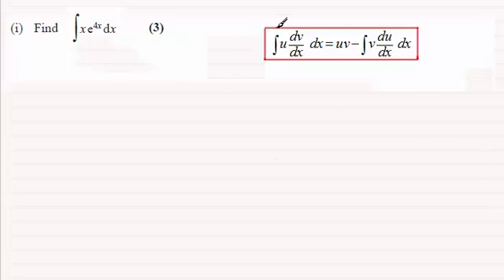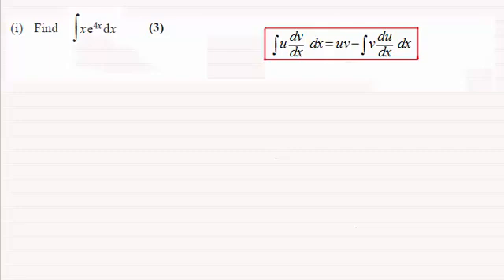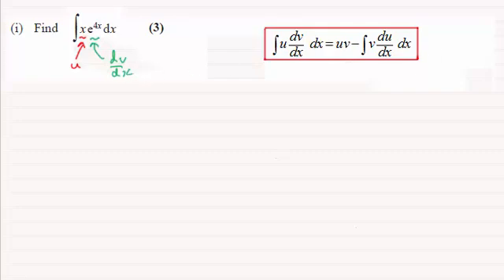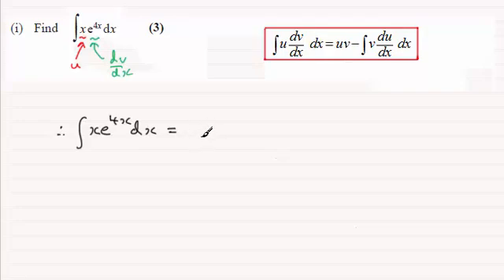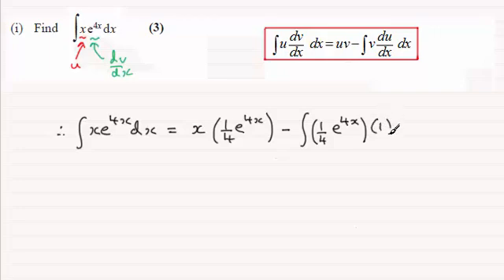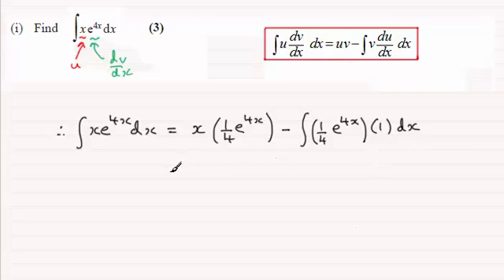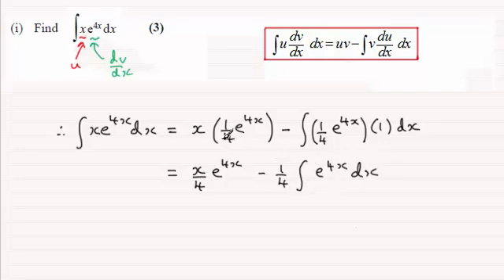Edexcel C4 Core Maths June 2014 Q6(i) : ExamSolutions Maths Revision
for the index, playlists and more maths videos on integration by parts and other maths topics.